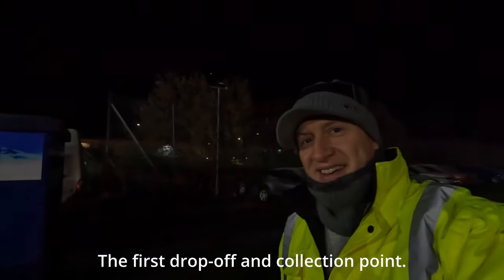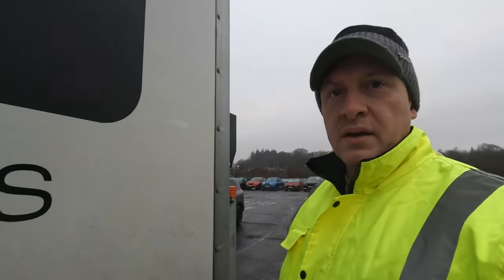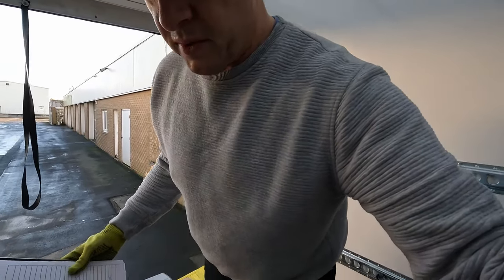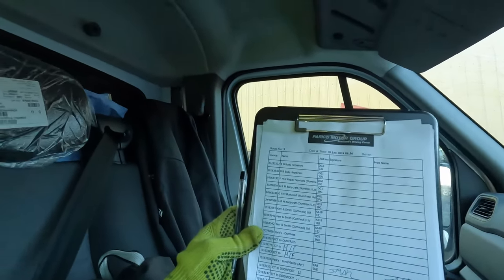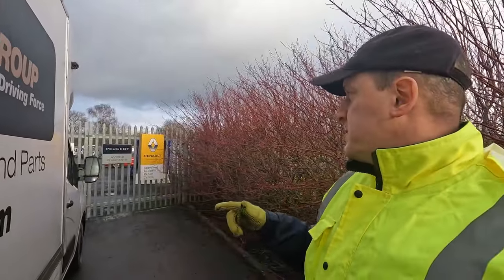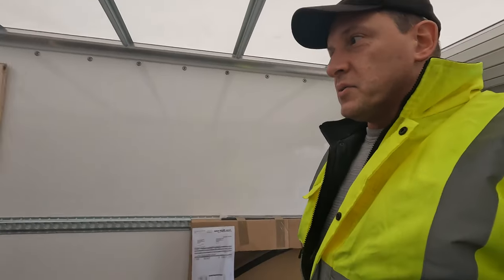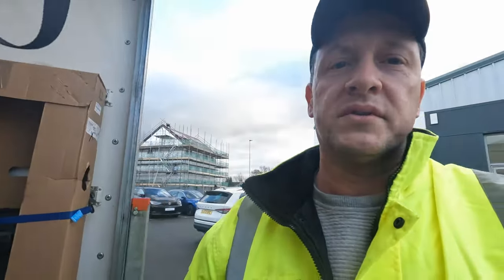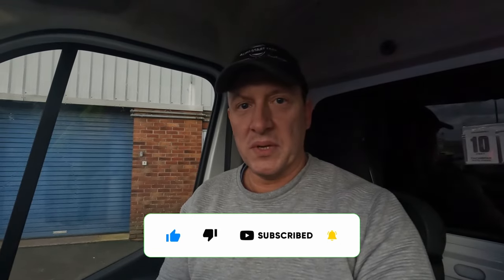A Day in the Life of an Auto Parts Delivery Driver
Join me on an unforgettable journey through the realm of automotive adventures! Explore the behind-the-scenes of my life as an auto parts delivery driver in the latest video - „A Day in the Life of an Auto Parts Delivery Driver”! Together, we’ll navigate routes, step into mysterious warehouses, and experience the thrilling reality of delivering essential components for vehicles. Are you ready for a dose of adrenaline and a fascinating look into the world of automotive?